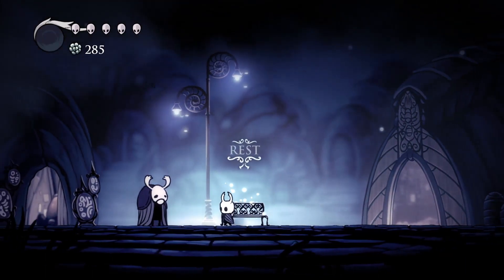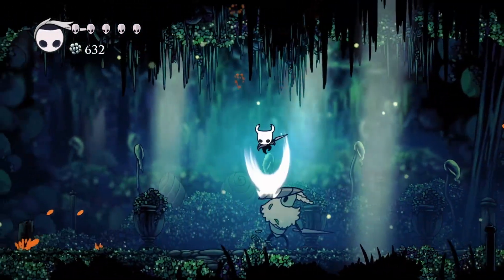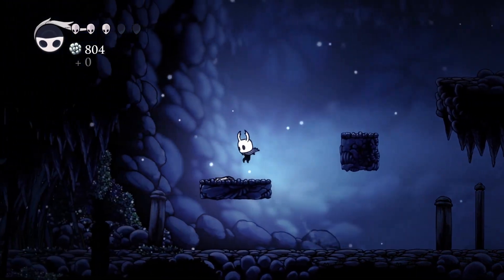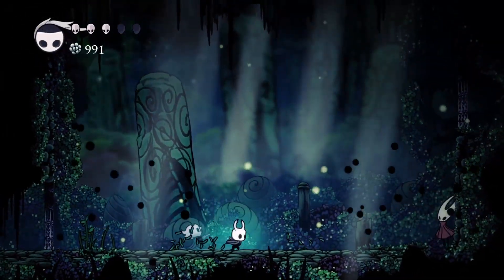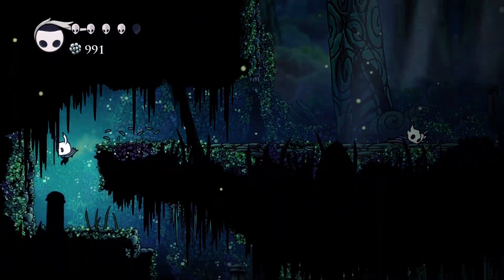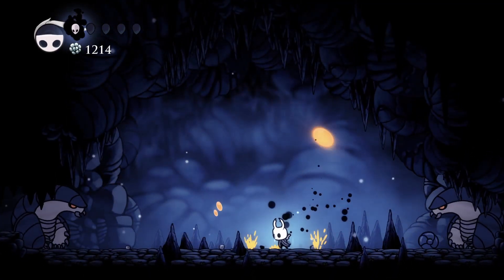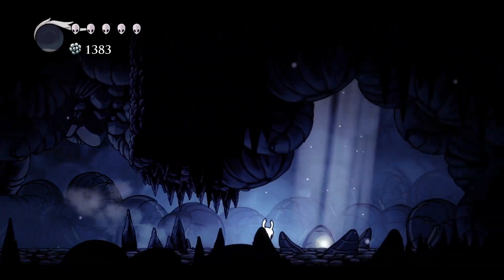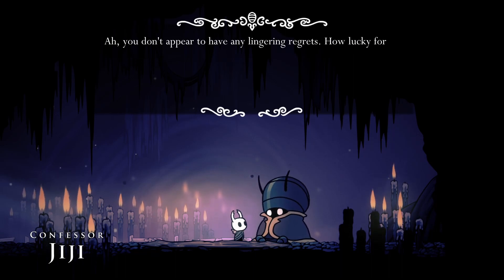Hollow Knight - Update 02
This is a summary of the second recording I did after streaming it for the first playthrough. I fight a few interesting foes as well as discovering more about that mysterious pink lady. Hope you enjoy :)